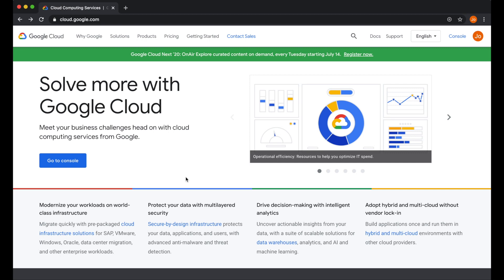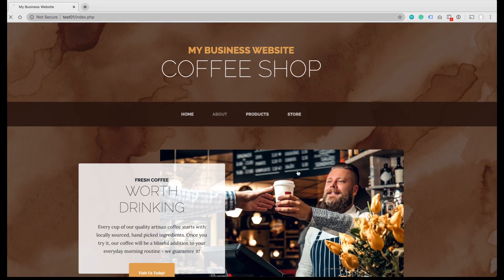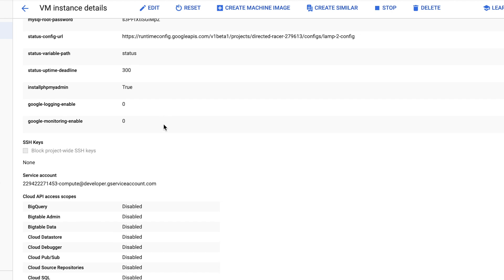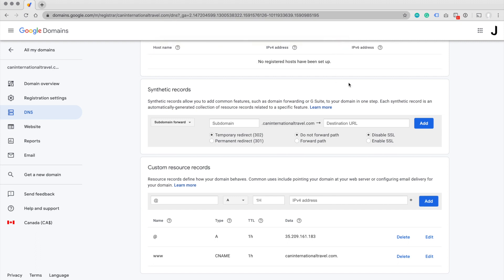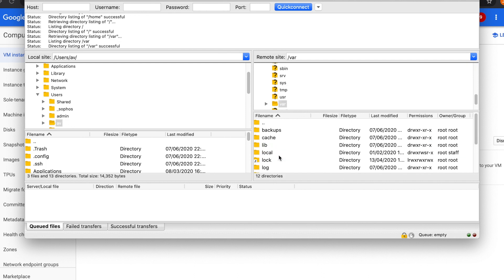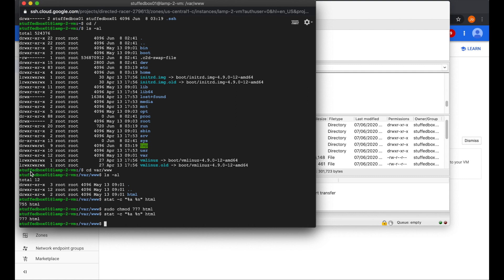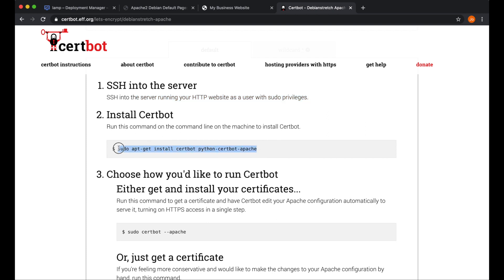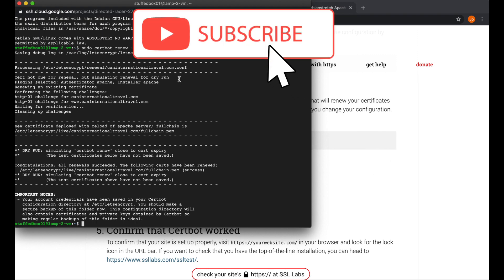Install PHP website on Google Cloud Platform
This is about installing a PHP website on Google Cloud Platform, you'll also learn how to change permission, upload files, and create free SSL using Letsencrypt.

Generate SSH Keys command:
ssh-keygen -t rsa -f ~/.ssh/keyname -C username